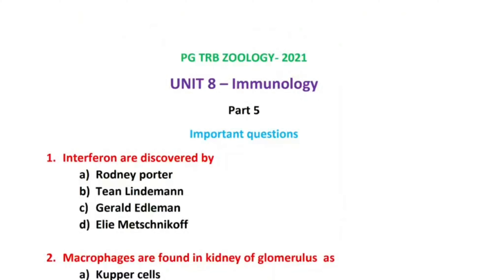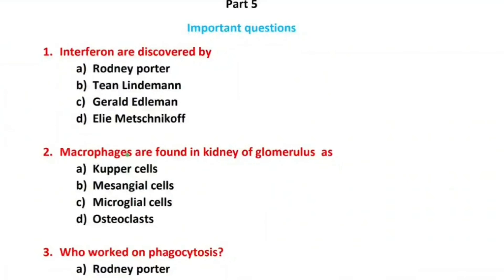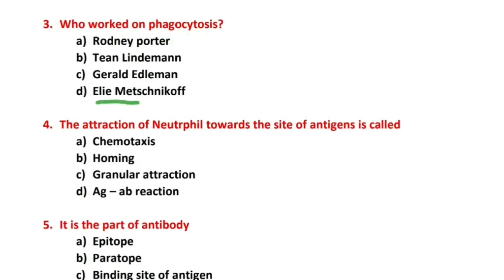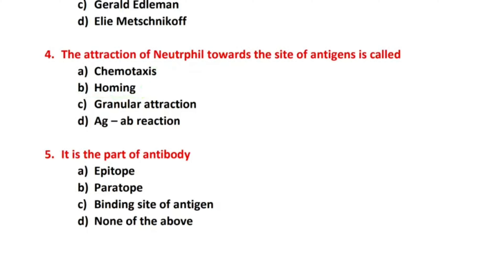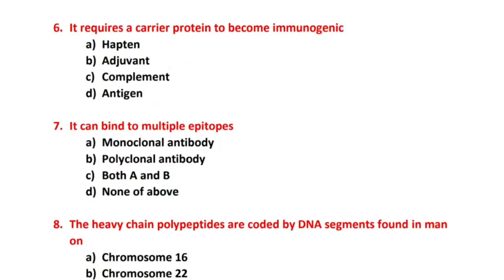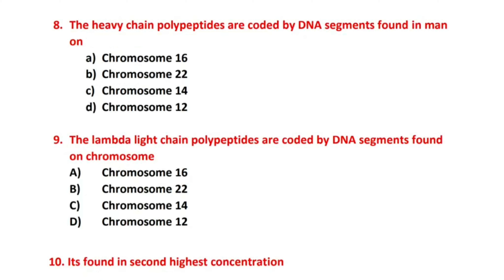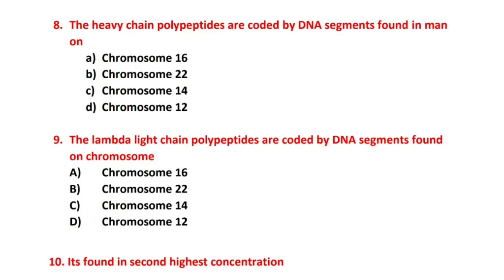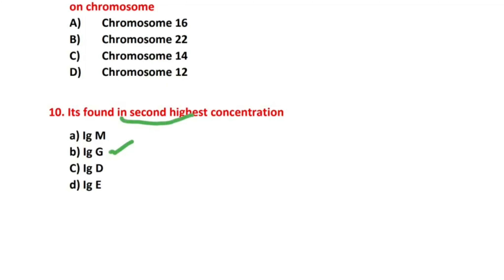TRB ZOOLOGY UNIT 8|Immunology|Important questions @SivasBiology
PGTRB ZOOLOGY UNIT 8 IMMUNOLOGY
IMPORTANT QUESTIONS
PART 5